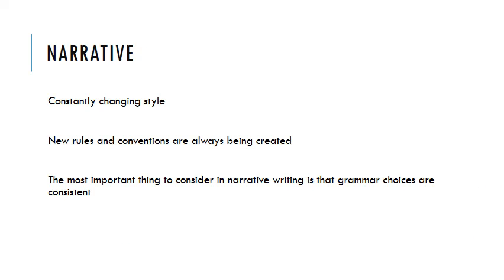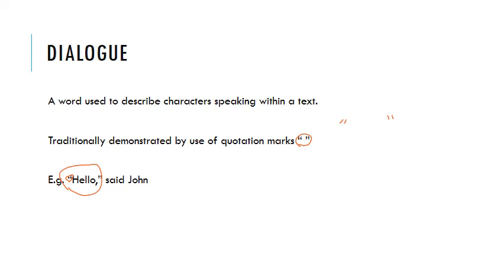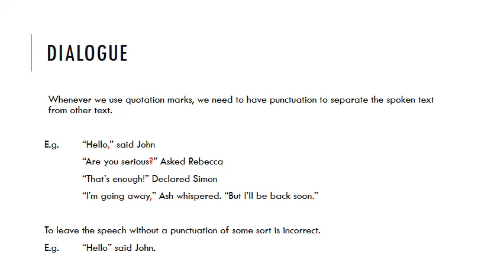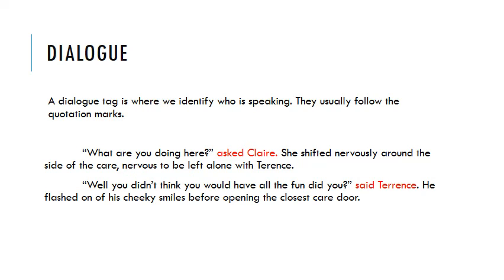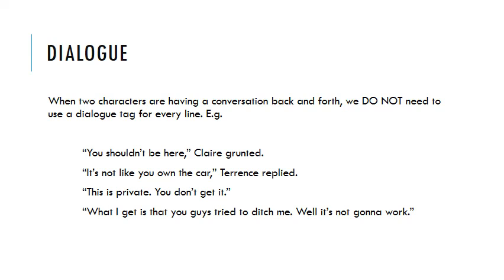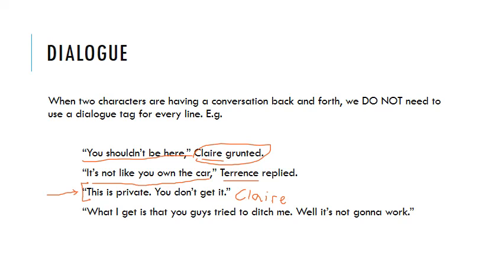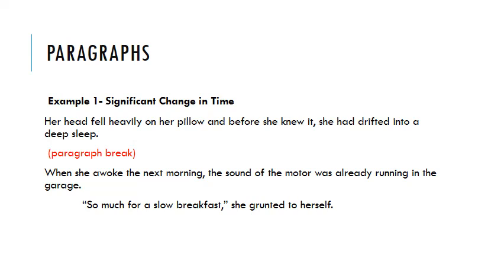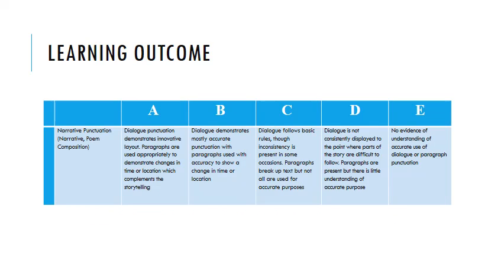Narrative Punctuation Lesson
This is a short lesson on narrative punctuation for Middle School Students. The lesson corresponds with some multiple choice questions. You can view the interactive lesson file on Office Mix